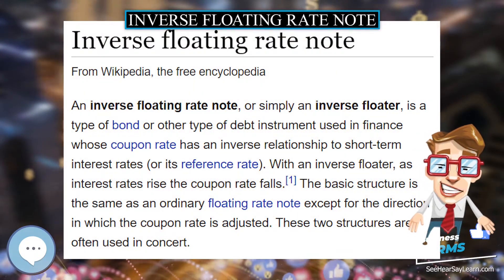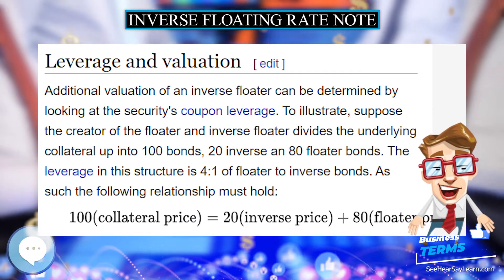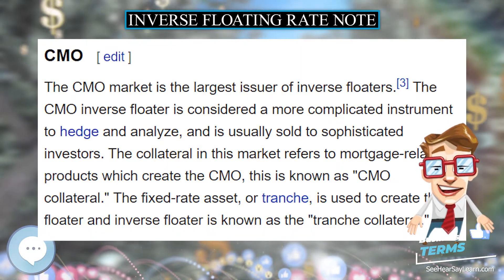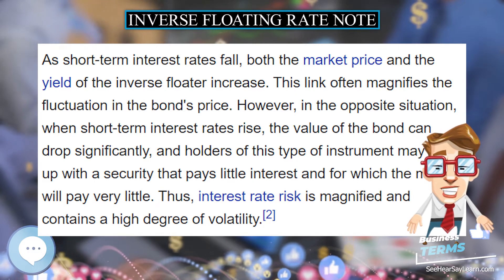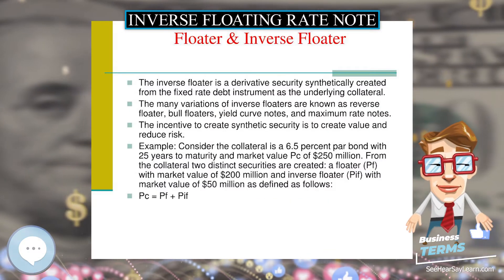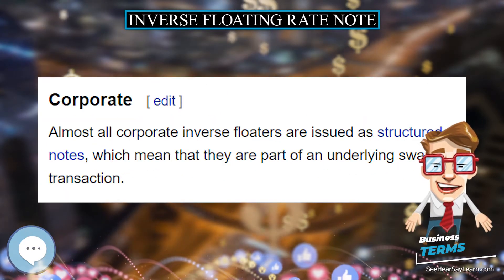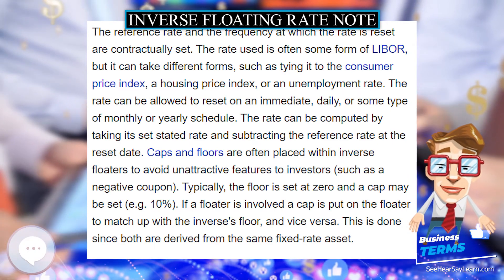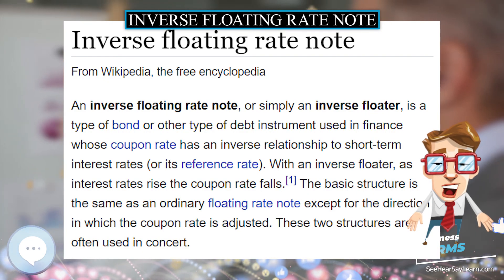Inverse floating rate note 📈💲 BUSINESS TERMS 💲📉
An inverse floating rate note, or simply an inverse floater, is a type of bond or other type of debt instrument used in finance whose coupon rate has an inverse relationship to short-term interest rates (or its reference rate). With an inverse floater, as interest rates rise the coupon rate falls. The basic structure is the same as an ordinary floating rate note except for the direction in which the coupon rate is adjusted. These two structures are often used in concert.